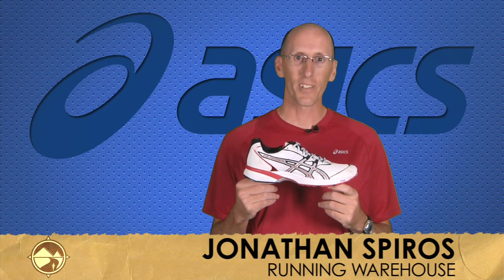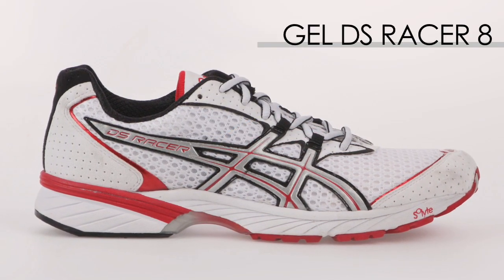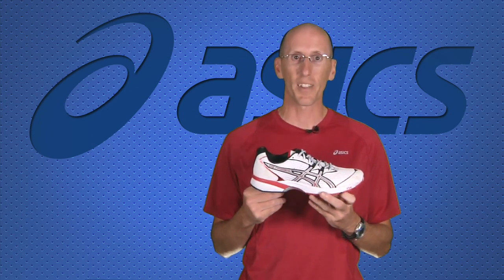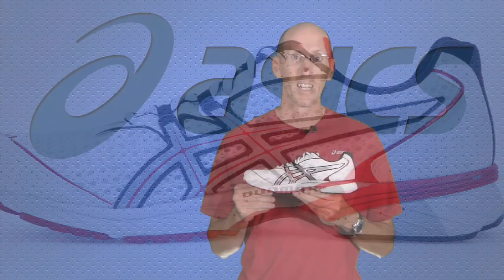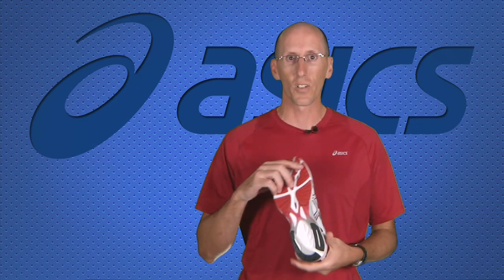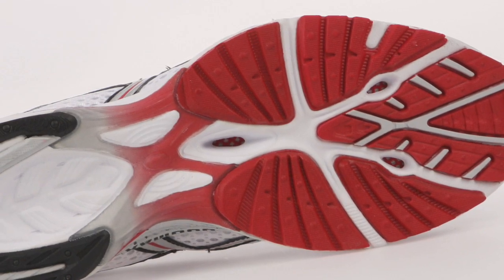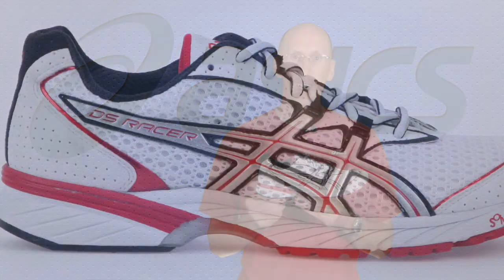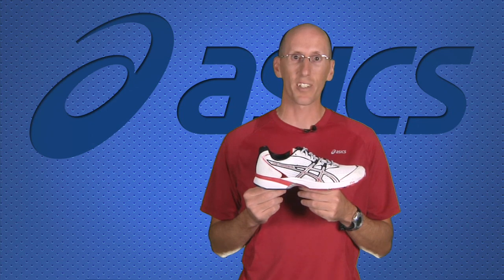Sneak Peek: Asics Gel DS Racer 8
Running Warehouse takes a sneak peek at the Asics Gel DS Racer 8, available January 2010.